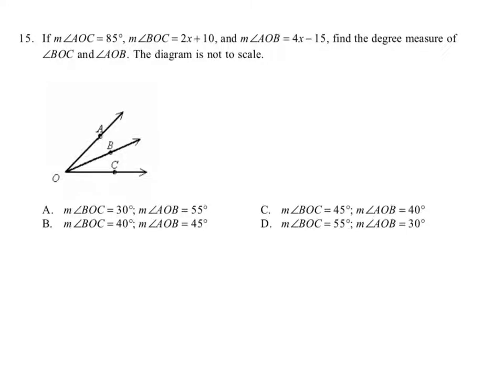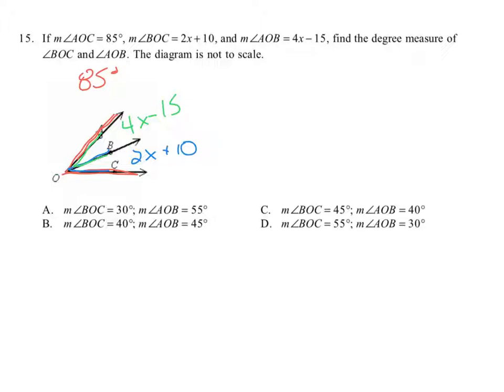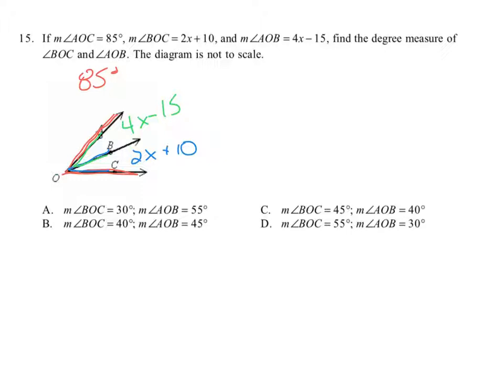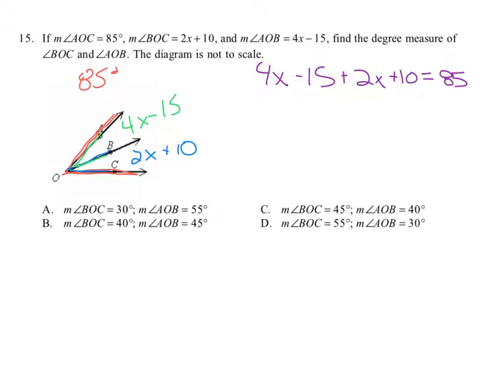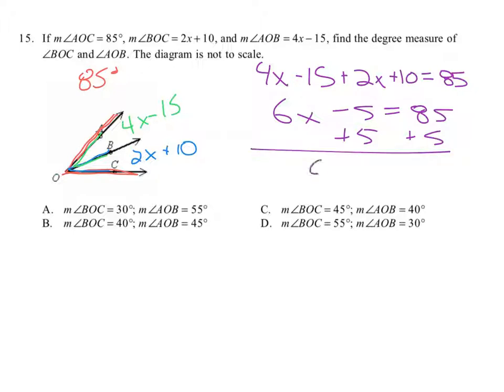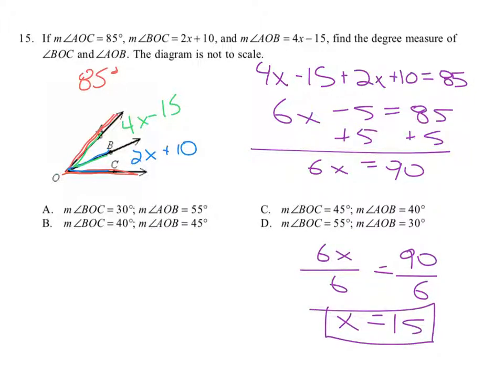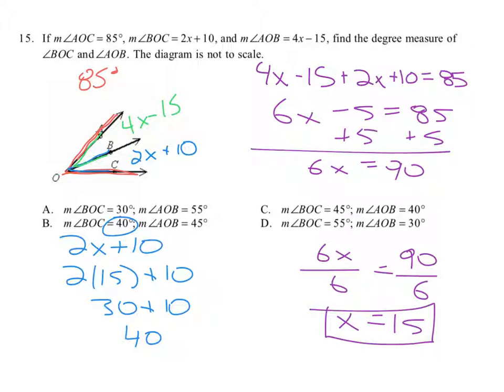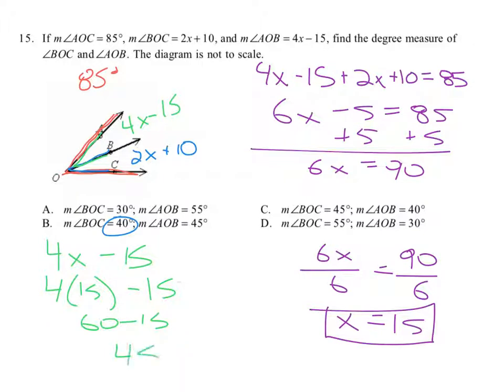Geometry Mid-Term Study Guide #15